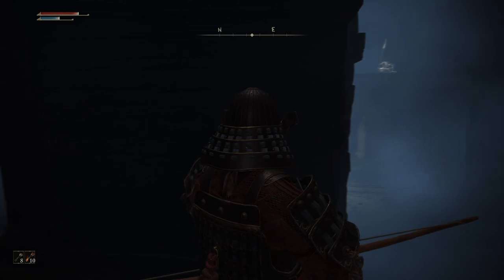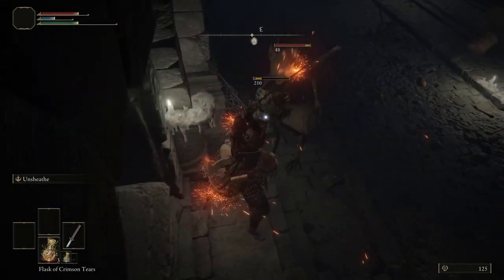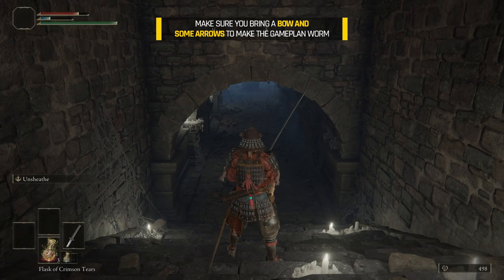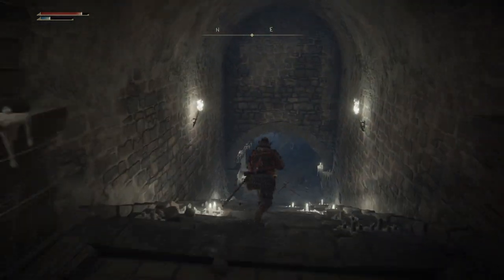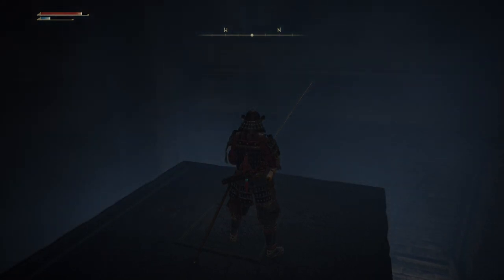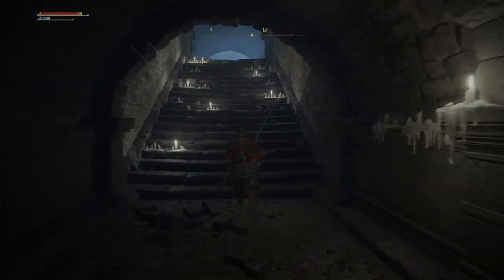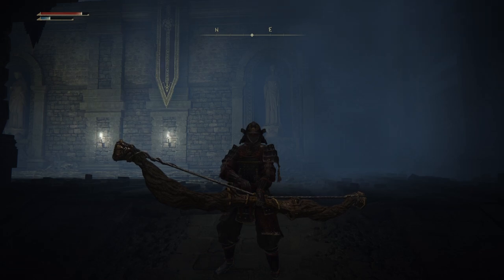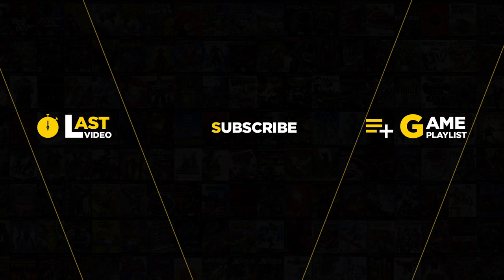How to DESTROY THE CHARIOT and get the Erdtree Greatbow - ELDEN RING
for more Elden Ring and Soulslikes playthroughs and Challenge Runs.

Did you know you can destroy the Chariot in Fingefolk Hero's Grave? Find out how to do it and get the Erdtree Greatbow!

STAMPS:
0:00 - Intro
0:11 - Start

CREDITS:
Images Intro: FromSoftware Inc., BANDAI NAMCO Entertainment